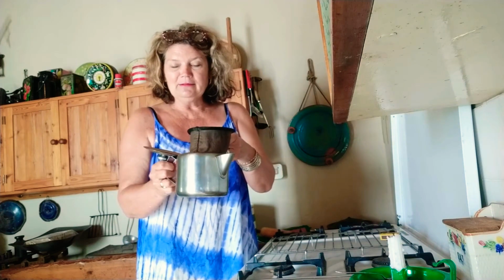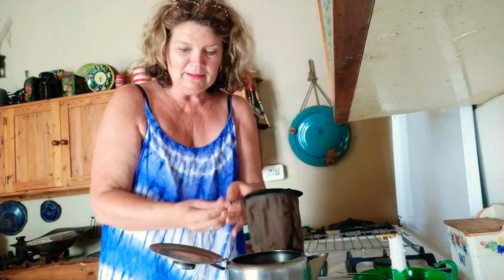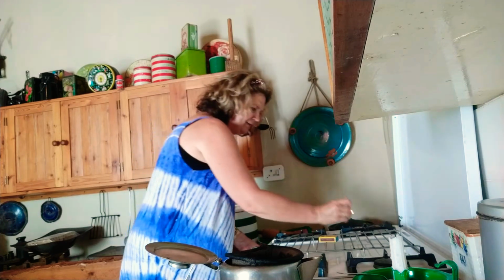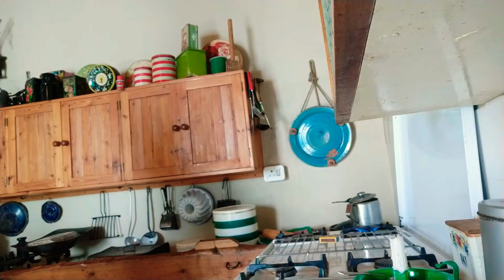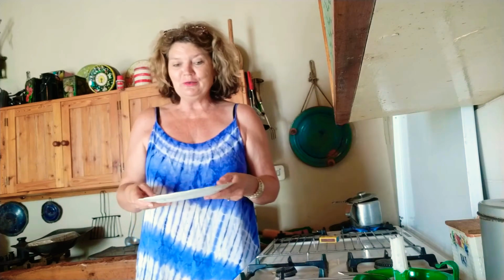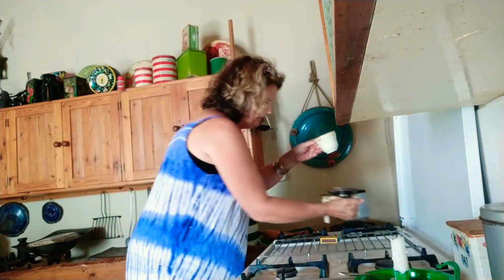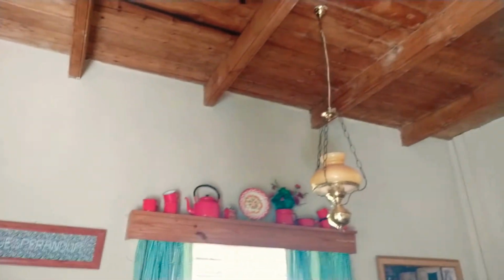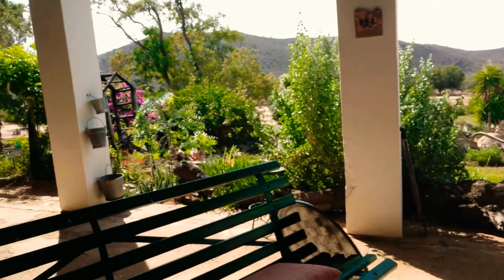This is how we make moerkoffie in South Africa, the boere way. (Easy crafts 😜)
We're visiting friends on their farm, bucklandsguestfarm, and we are staying in their parents home, with a real farm kitchen. We love our coffee, but could not find a plunger. Instead we found a kettle with a bag inside! WOW and that is how we've been brewing our coffee ever since!

In this video I am showing you how the little bag looks, and how you make coffee the real boere(farmers) way! I also show you the kitchen plus the huge stoop!

If you would like to see some of the photos I took of this beautiful farm, just pop over to my Facebook page. I also shared many photos on my Instagram page Zetster's lab.